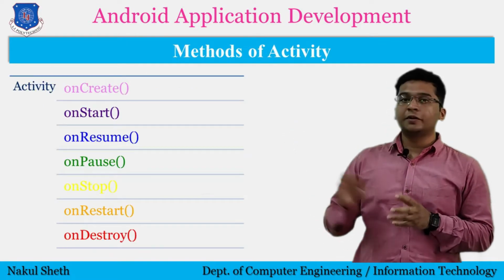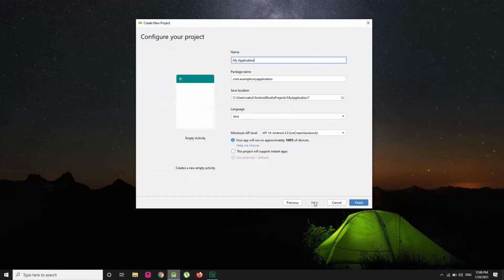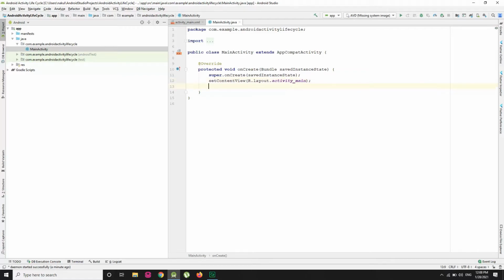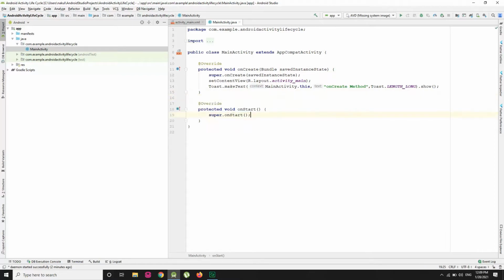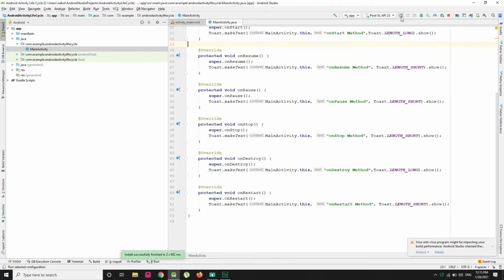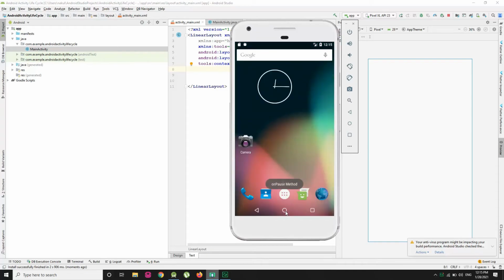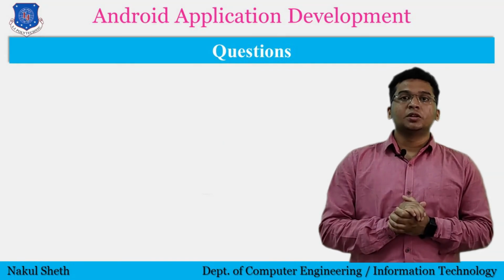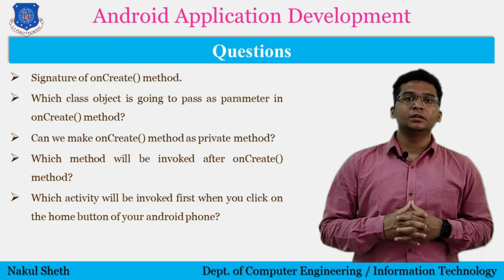Implementation of Activity Lifecycle || Android Application Development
Hello Everyone,
This video covers:
Implementation of Activity Lifecycle in Android Studio